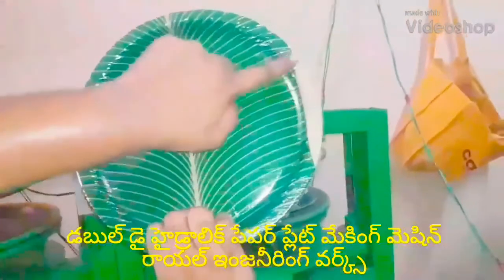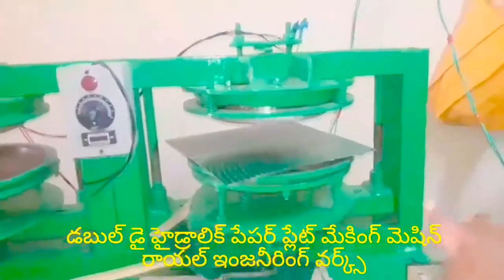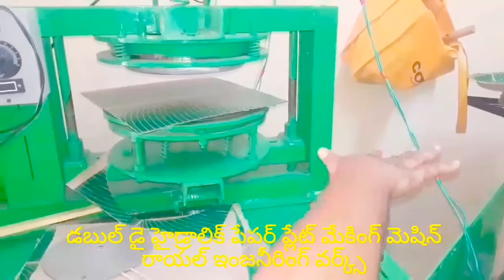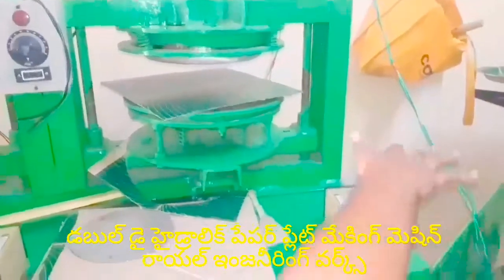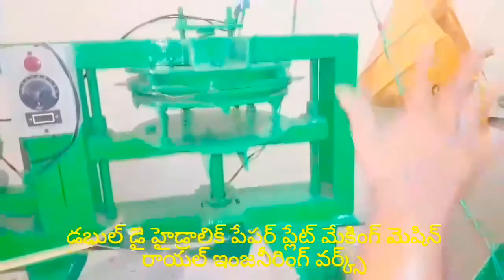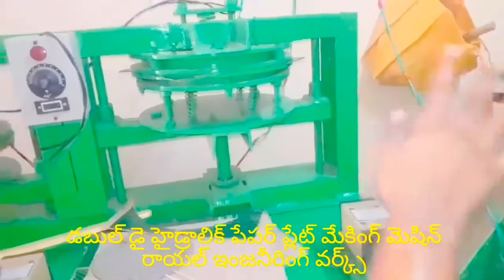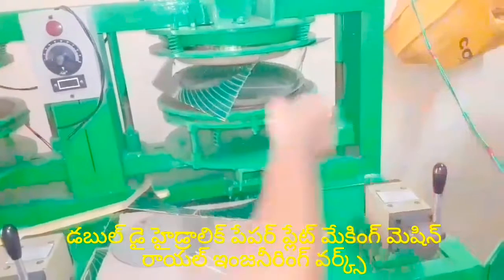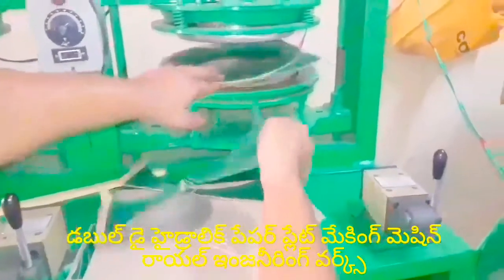Latest Paper plate making machine factory in proddatur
FOR,
ROYAL engg works,
PRODDATUR,
KADAPA-DIST,
ANDHRA PRADESH